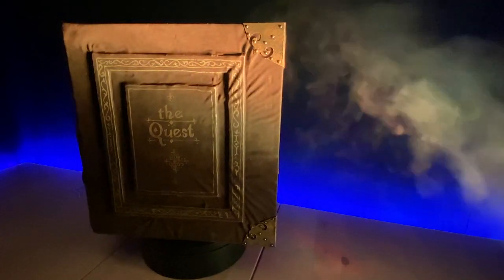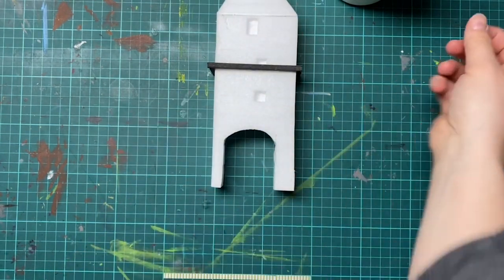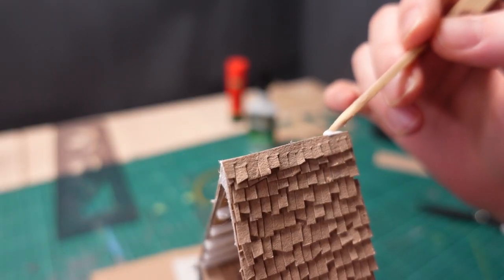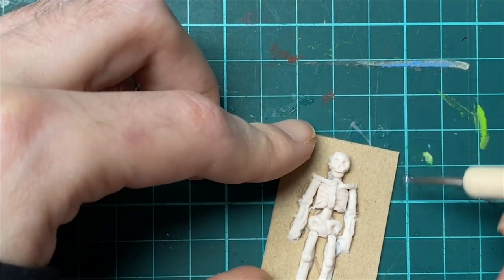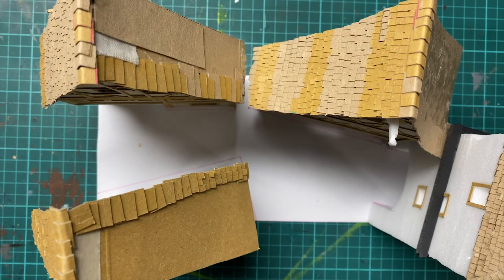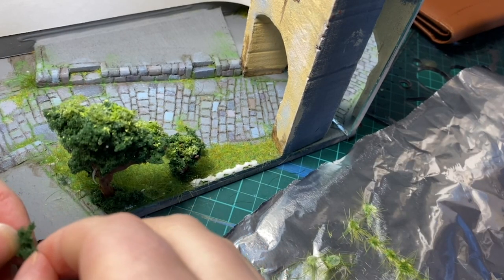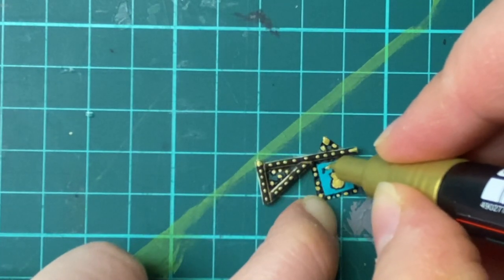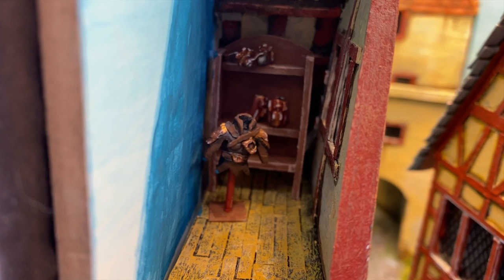Building a huge DIY Medieval Booknook with LEDs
Join us for our new video where we build a gigantic mediaval Booknook in scale for our Gloomhaven boardgame figures.